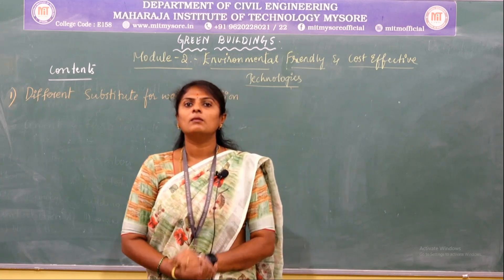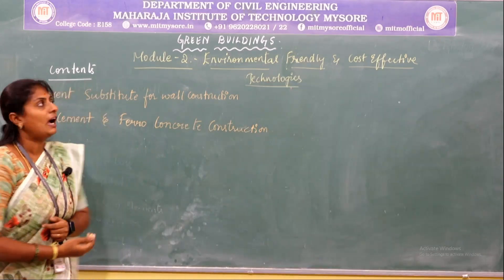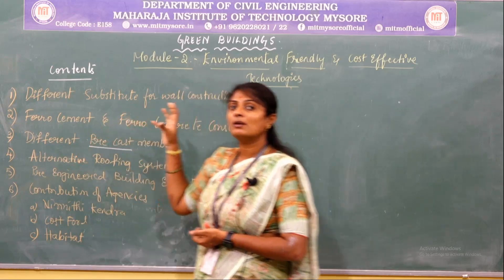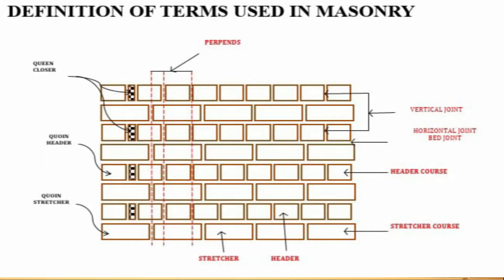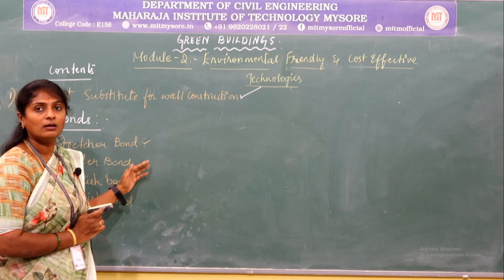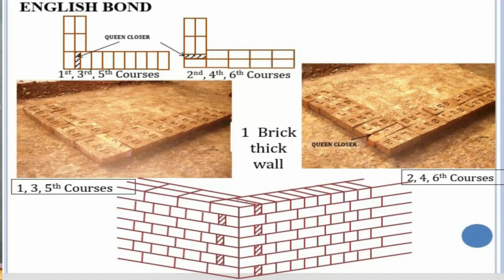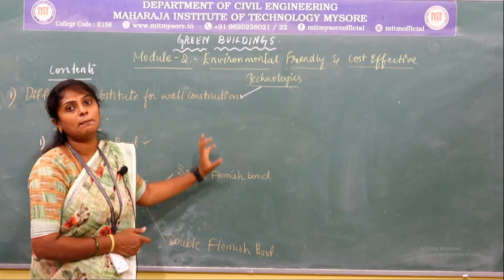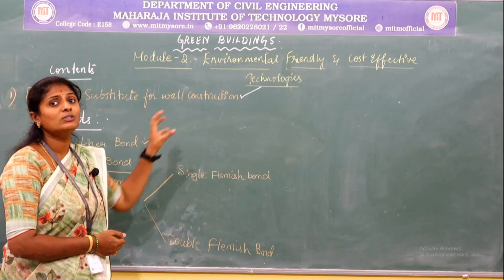M2 S1-Environmental Friendly and Cost Effective Technologies